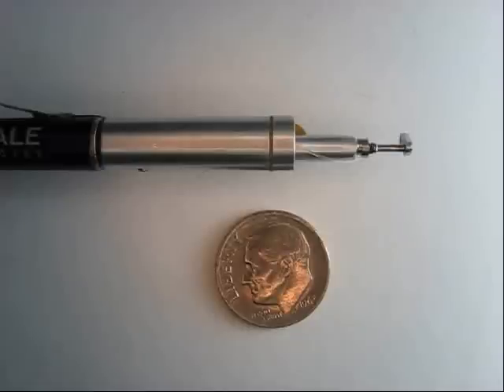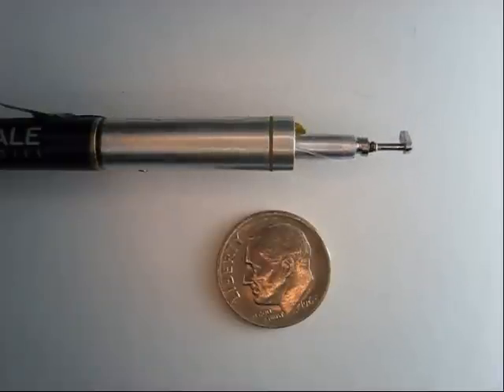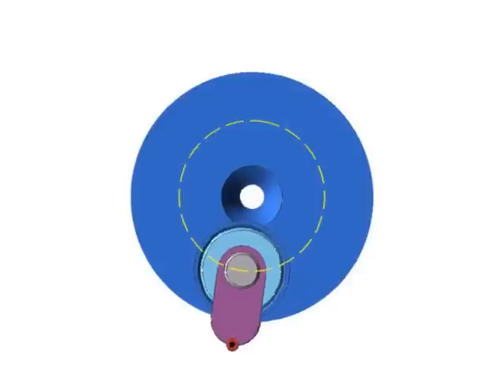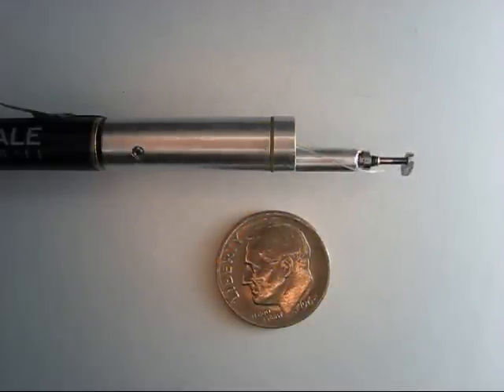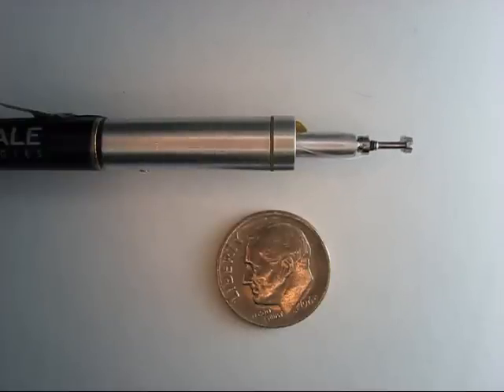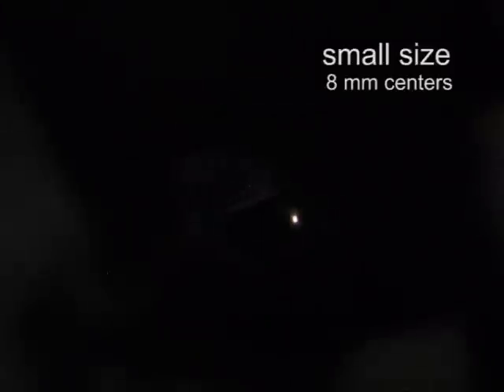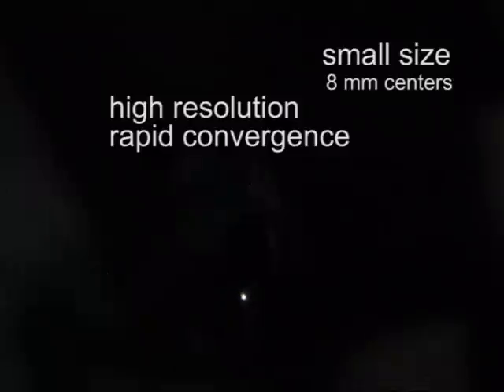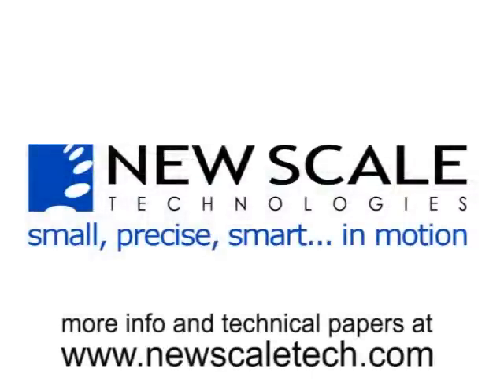"Cobra" fiber positioner for telescope spectrograph uses rotary piezo motors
A new video shows the motion of the two-stage Cobra fiber positioner, to be used in the Prime Focus Spectrograph in the Subaru telescope on Mauna Kea, Hawaii. The Cobra positioner consists of two custom rotary piezoelectric SQUIGGLE motors in a theta-phi configuration. Precision motion allows the open-loop system to quickly converge on its target position within 5 micrometers. Small size enables a densely packed array of more than 2,000 positioners to provide complete coverage of a wide area of the sky. The ability to quickly move fibers to their target position increases observing efficiency: less time spent positioning the fibers after each move of the telescope means that more time is available for data collection.

This material is based upon work supported by the National Astronomical Observatory of Japan under Award No.037151, the University of Japan, the John Robinson Endowment and the California Institute of Technology.